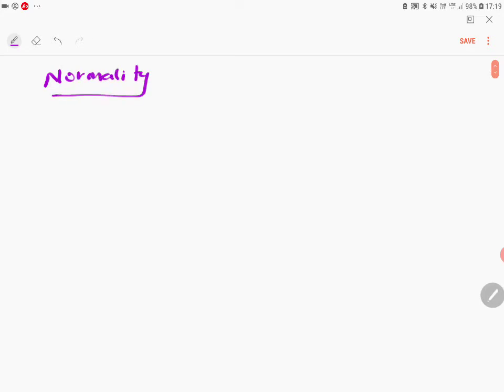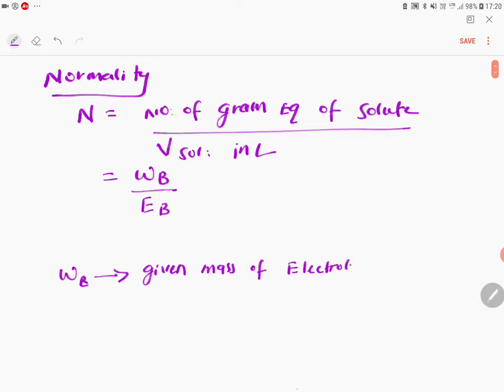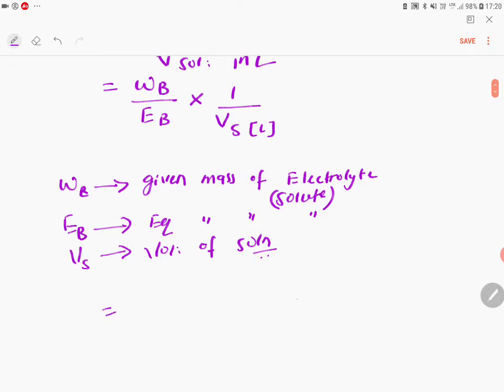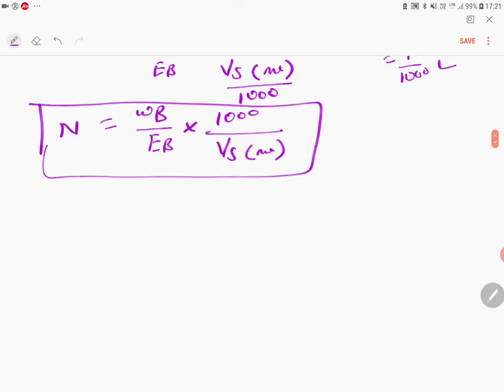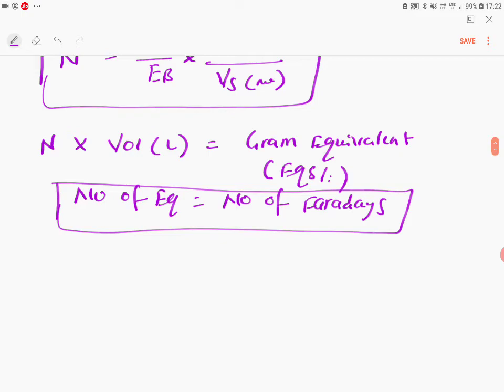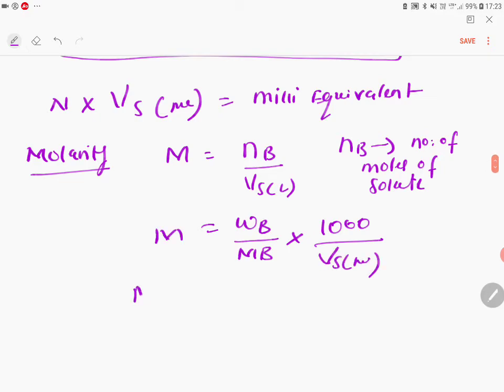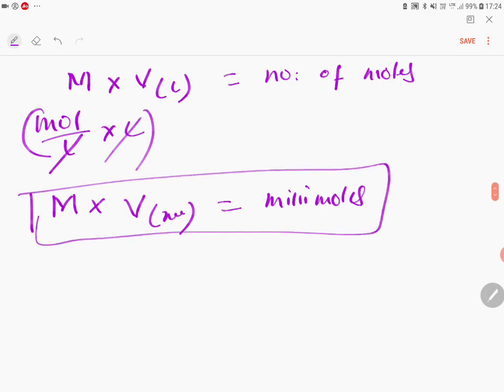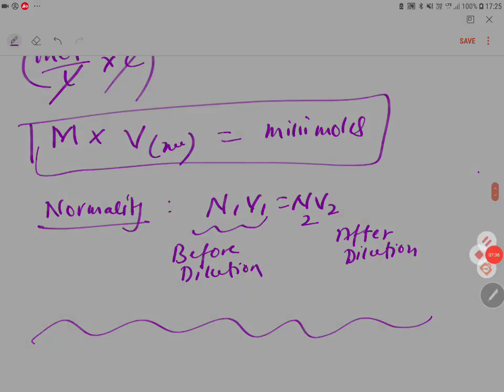PU 2 I NEET S1 I Chemistry I Electrochemistry I Lecture 2 I Slide 14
Welcome to Concept Videos for NEET! This slide will explain Electrochemistry. We wil focus on Relation Between Molar and Equivalent Conductivity. We are sure you will have an effective learning experience.